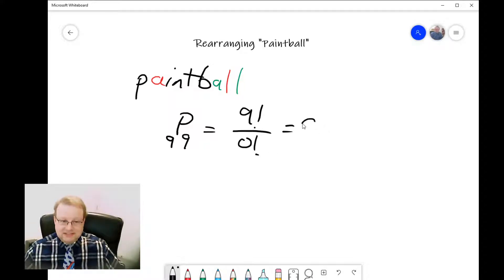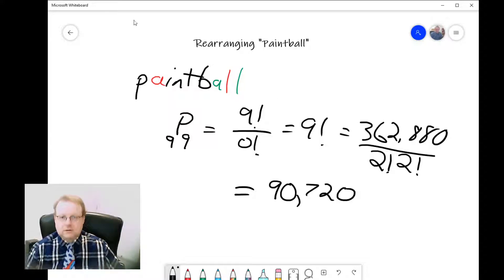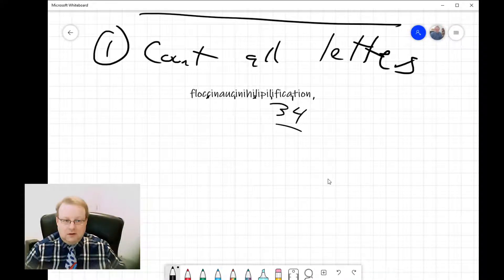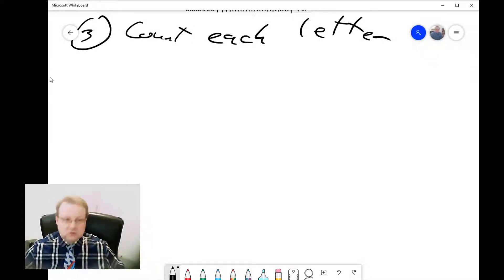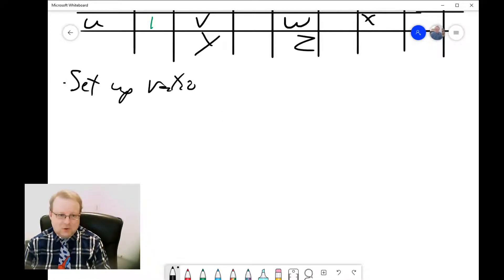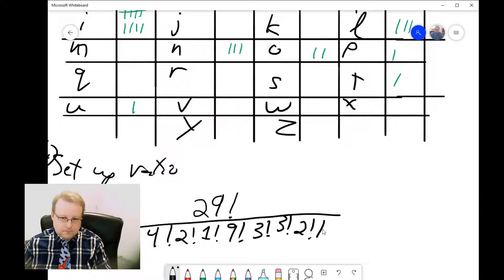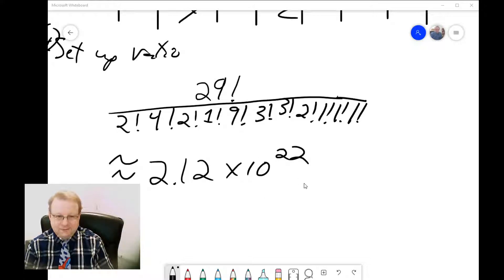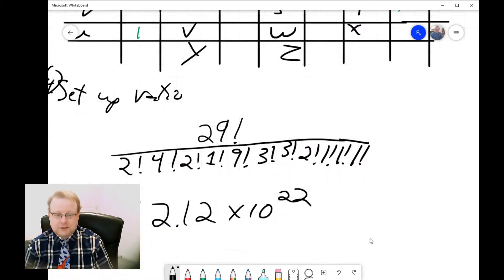Math 30-1 1.02.06: General Approach to Rearranging Letter Problems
This develops a four step approach to solving problems where you have to rearrange the letters in a word.